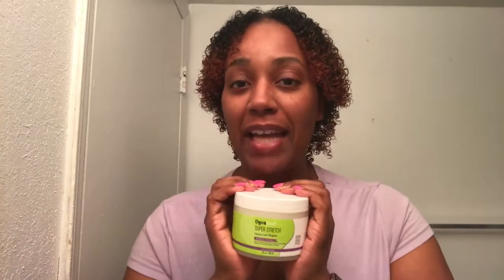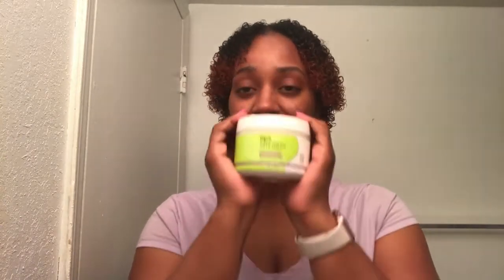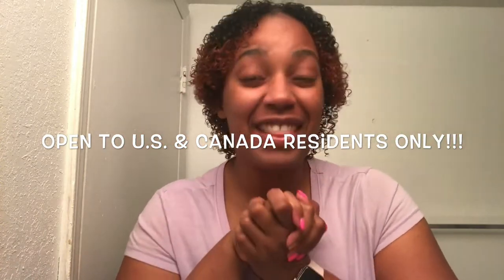DEVACURL SUPER STRETCH COCONUT CURL ELONGATOR GIVEAWAY| LIVINGWITHJESSB| FINE/THIN CURLS [CLOSED]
Hey my GorJess Ones its Jess and I'm back with a giveaway video!! I have teamed up with DevaCurl who will sponsor this video and give one of my lovely subbies their very own Super Stretch Coconut Curl Elongator Cream!! The rules are below so please be sure to follow them. This contest will be open from August 15, 2018 - August 24, 2018 11pm EST. I will pick the winner on August 25, 2018 and upload a video showing you how i picked the winner. Hope you guys enjoy the video and I’ll talk to you later my loves 😘 - livingwithjessb

2. Optional (but gives you an extra entry into giveaway): Follow me on IG and follow Devacurl on IG as well Leave a comment on my IG post stating your youtube name.
3. Leave a comment on this video telling me what your favorite devacurl product is or if you haven't tried devacurl products yet let me know what product you want to try.

THIS GIVEAWAY IS ONLY OPEN TO US AND CANADA RESIDENTS ONLY! GIVEAWAY RUNS FROM AUGUST 15, 2018 - AUGUST 24, 2018 11PM EST.

❤  Need to Know Things About My Hair ❤
Hair Type: 3B, 3C & 4A
Thickness: Fine/Thin Hair
Low Density Medium Porosity
How Long Have You Been Natural: Since May 2011 but I have big chopped my hair a few times lol
My Hair Care Regimen: Wash & deep condition my hair once a week and do co-washes when needed. I do co-washes when needed and moisturize every morning and night.
My Favorite Styles for Thin/Fine Low Density Natural Hair: Wash & Go and Puffs

I am a Pescetarian who eats a mostly vegetarian diet (sometimes vegan as well).. If you want to see my What I Eat in a Day videos you can find them

My family is not vegetarians (although my son is pretty close to being one!)